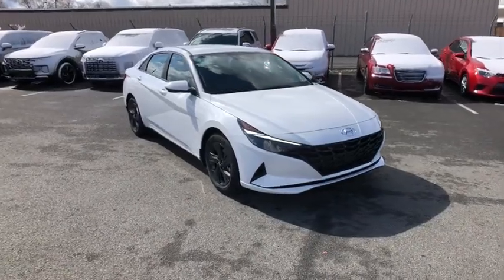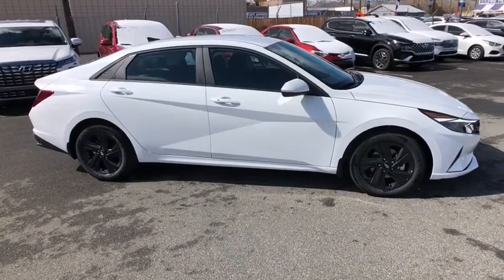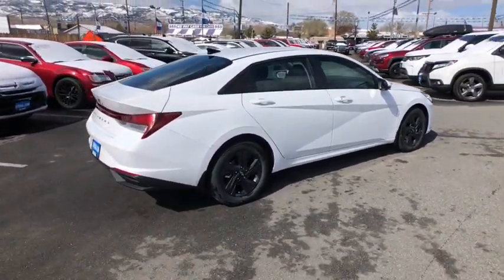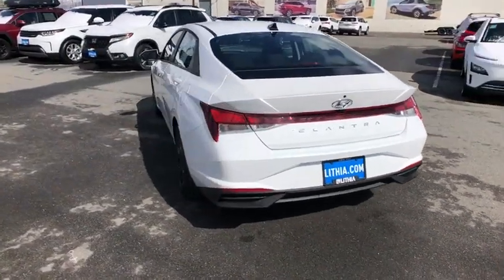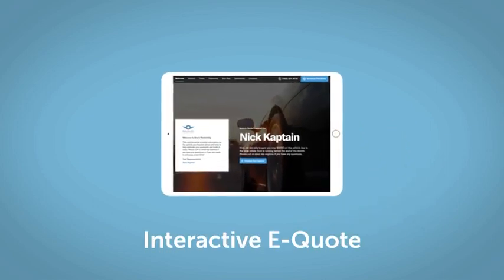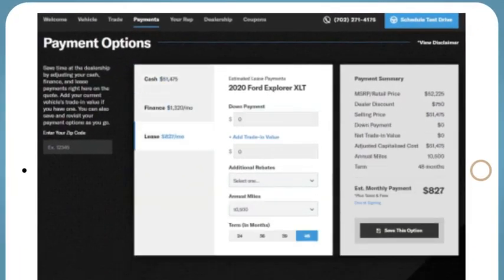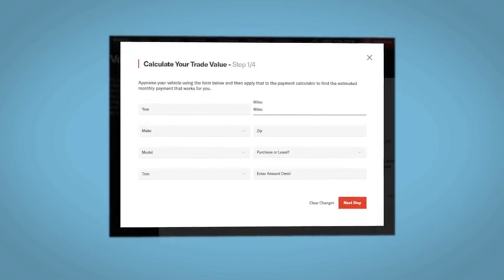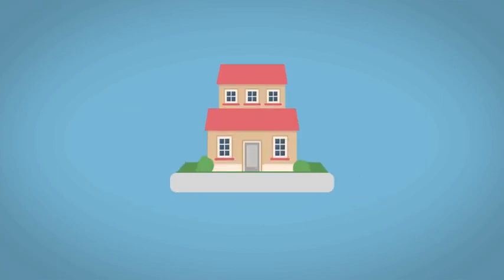2023 Hyundai Elantra Reno, Carson City, Northern Nevada, Sacramento, Roseville, NV PH110629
Serenity White Pearl New 2023 Hyundai Elantra SEL IVT available in Reno, Nevada at Lithia Hyundai of Reno. Servicing the Carson City, Northern Nevada, Sacramento, Roseville, NV area

Serenity White Pearl exterior and Black interior SEL trim. Lane Keeping Assist Hands-Free Liftgate Blind Spot Monitor Smart Device Integration Apple CarPlay Remote Engine Start Onboard Communications System iPod/MP3 Input CLICK ME! KEY FEATURES INCLUDE: Back-Up Camera Satellite Radio iPod/MP3 Input Onboard Communications System Aluminum Wheels Remote Engine Start Dual Zone A/C Apple CarPlay Smart Device Integration Blind Spot Monitor Hands-Free Liftgate Lane Keeping Assist. MP3 Player Remote Trunk Release Keyless Entry Child Safety Locks Steering Wheel Controls. OPTION PACKAGES: CARPETED FLOOR MATS. Hyundai SEL with Serenity White Pearl exterior and Black interior features a 4 Cylinder Engine with 147 HP at 6200 RPM*. EXPERTS REPORT: Great Gas Mileage: 40 MPG Hwy. WHY BUY FROM US: Lithia Hyundai of Reno sells new Hyundais certified pre-owned Hyundais and used cars trucks and SUVs! We have excellent finance options as low as 0% on select models in addition to all avilable Hyundai incentives and rebates! We also specialize in second chance financing! We are located in Northern Nevada at 2620 Kietzke Ln. Our hours are Monday-Saturday 8: 30am - 8pm and Sundays 10am - 6pm. 100% customer satifaction is our priority! Price does not include $449 Dealer doc fee taxes and license fees. Price contains all applicable dealer incentives and non-limited factory rebates. You may qualify for additional rebates; see dealer for details.